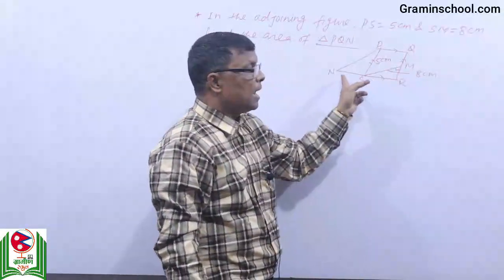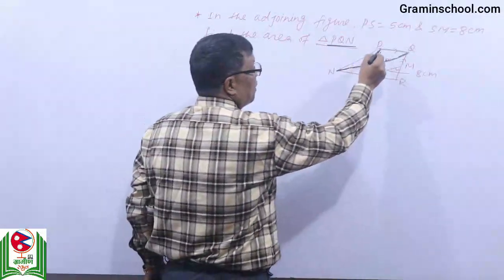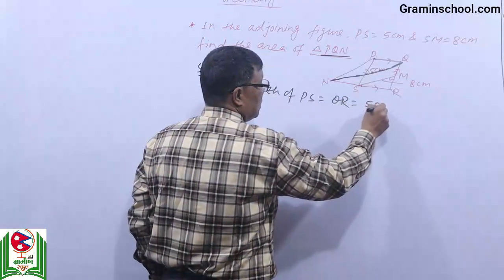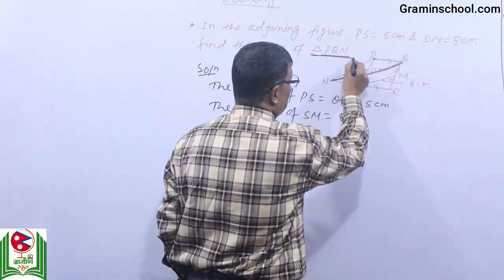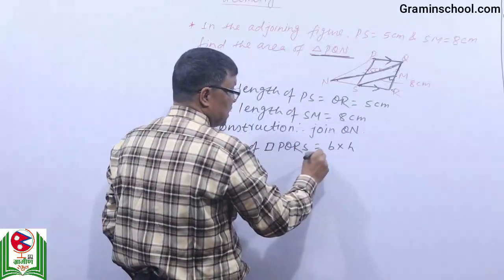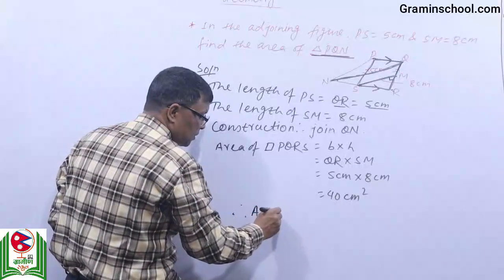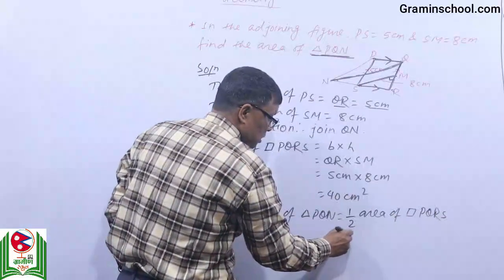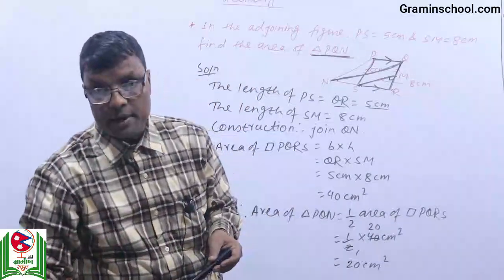Geometry - Area of Triangle and Quadrilateral :: SEE asked question Example 3